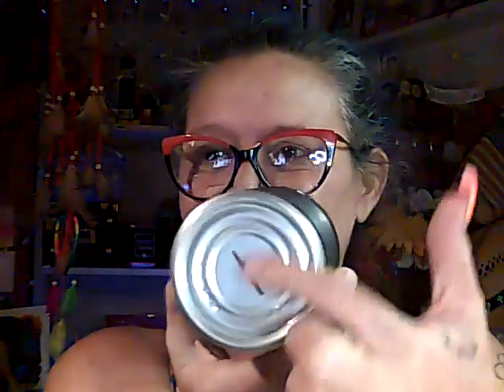Very Short Video I won Something?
IG # Hillbilly_Creativity                 AKA    LESLEY is my name
  @In The Kitchen With Momma Mel

FB  Lesley logan
For Kelsee To Donation To Kelsee Reading Books   you may put in PayPal

YouTube will treat it as a useless subscription and will automatically delete your subscription. Hope that we can support and help each other.
💎Another Gem we learn about YouTube 💎 Thank you for your Love & Support. Many Blessings to you and your family my friends!

"Your beauty should be that of your inner self. The unfolding beauty of a gentle and quiet spirit, which is if great worth in God's sight."

-1 Peter 3:4

Links and code for you save money/

           Ambassador for eboneeplushcreations
                   Her new store this is Ebonee nails

code Hillbilly15

Madam Glam
LesleyL30_1

Links That i Sub to Every month
@glowaddictbeautybox            23.99

This will help my channel

nails
makeup

1) Use the secret word mentioned in the video. Yes, there is a "secret"

3) You must be 18 years or older, and have a mailing address in the lower 48 states us for now

3) YouTube is not associated with this giveaway, and cannot be held responsible for anything in it🚫. All products were purchased by myself

4) I am not responsible for any allergic reaction or sensitivity to any of the items in the giveaway🤕😥. Please check the ingredients before use.

5) I am not responsible for lost or stolen packages, or those damaged in transit📮✉🚛✈📬. Once the USPS takes possession, it is out of my control. I am unable to replace the products.

6) Once the winner has been announced🎉, they have 48 hours to get in contact with me📲💻. If the prize goes unclaimed, a new name will be drawn.